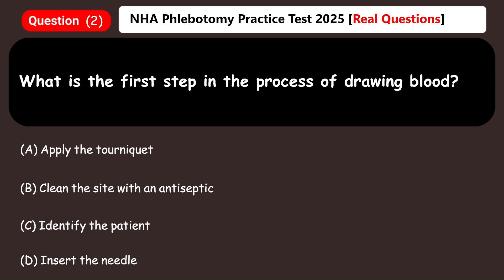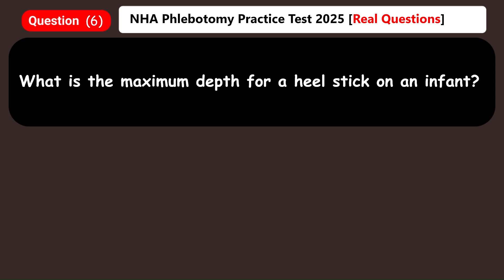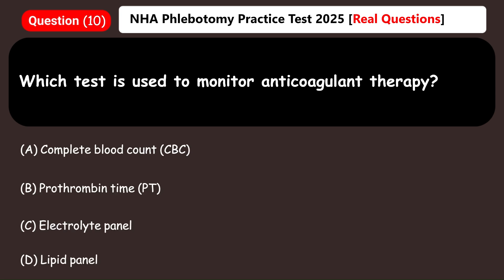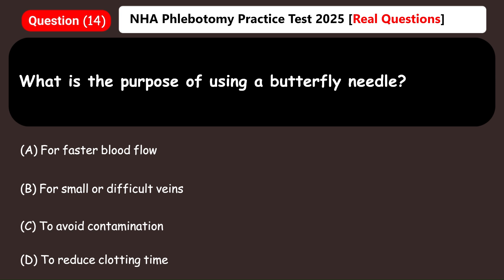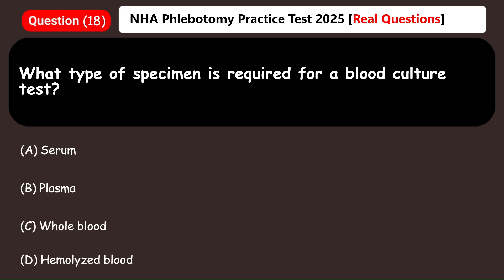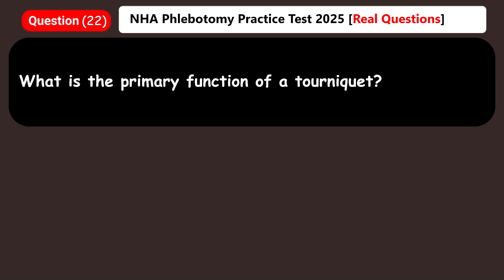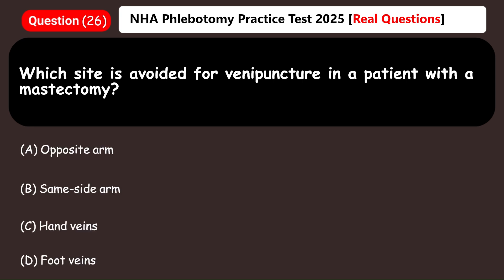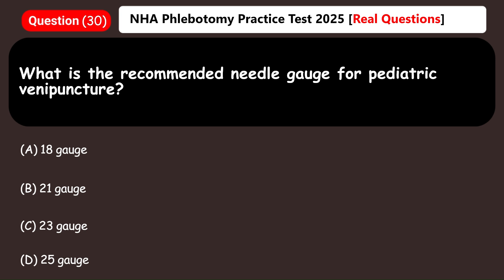NHA Phlebotomy Practice Test 2025 Explained [Part A] Real Questions & Answers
Welcome to our detailed guide on the NHA Phlebotomy Practice Test 2025 [Part A]! 🎉 This video is packed with real exam-style questions and answers, helping you prepare for your phlebotomy certification. Each question is thoroughly explained to give you the confidence you need to excel on test day.

Whether you're studying for the National Healthcareer Association (NHA) exam or brushing up on phlebotomy basics, this video is your go-to resource.